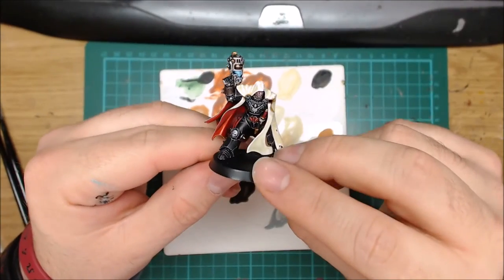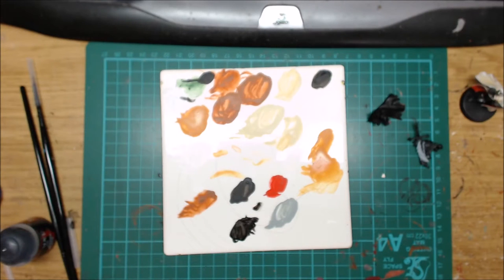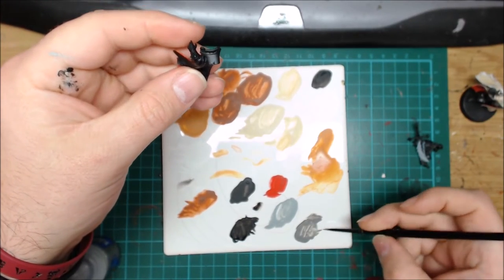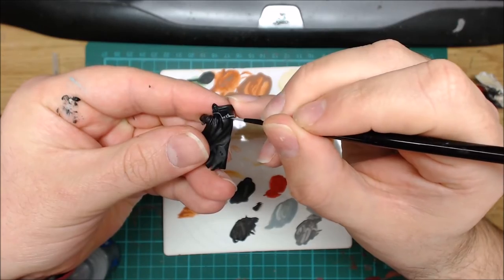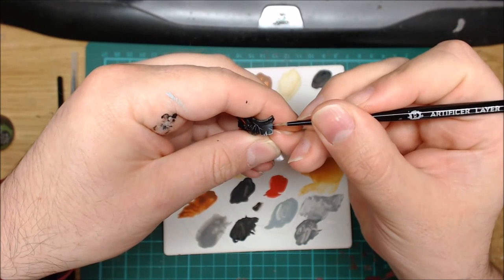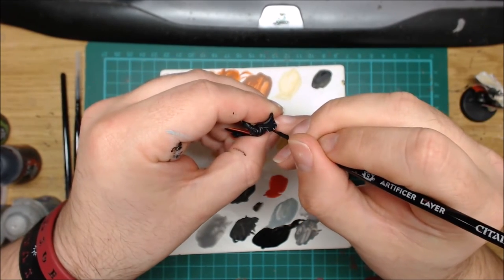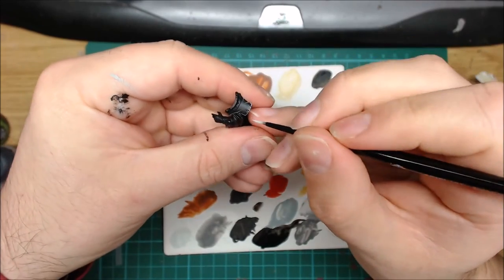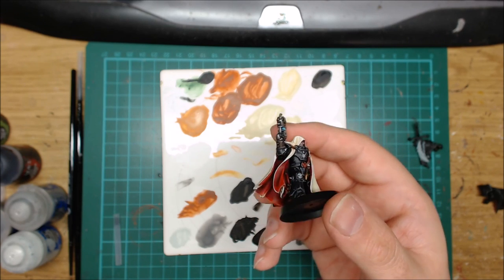Painting Chipped Black Power Armour - Cypher the Fallen Angel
On this model I demonstrate how to paint chipped black power armour on the warhammer 40,000 model - Cypher.